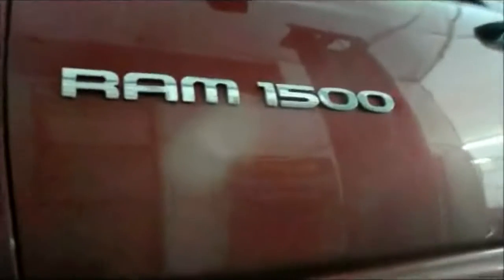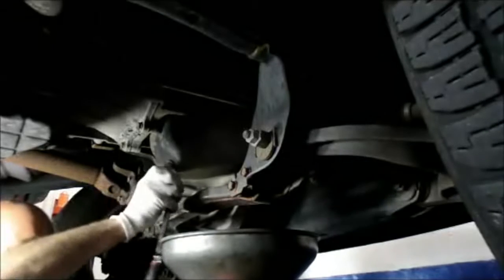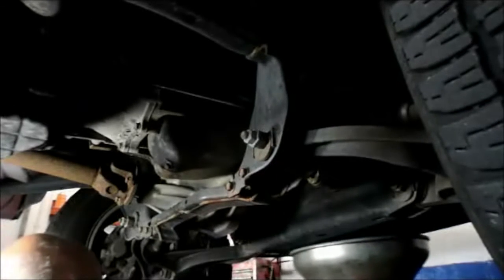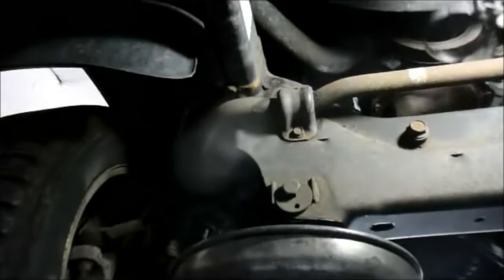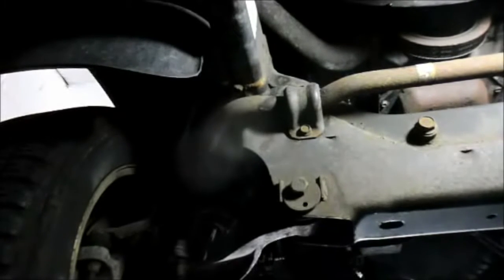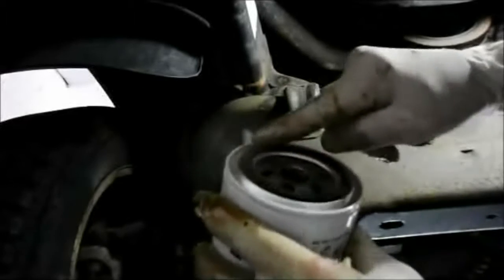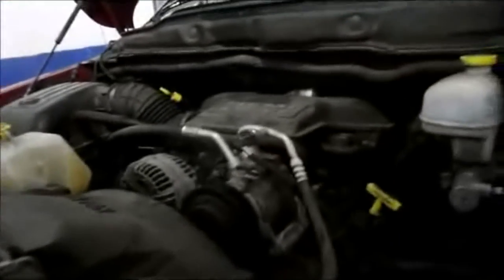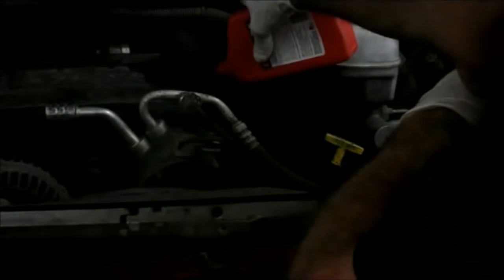Oil Change 2002-2008 Dodge Ram 1500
Learn how to change your own oil and filter.
Here are some of the tools that Bayview Auto Repair uses
Due to factors beyond the control of Bayview auto repair, it cannot guarantee against unauthorized modifications of this information,. Bayview auto repair  assumes no liability for property damage or injury incurred as a result of any of the information contained in this video. Bayview auto repair  recommends safe practices when working with power tools, automotive lifts, lifting tools, jack stands, electrical equipment, chemicals,  or any other tools or equipment seen or implied in this video. Due to factors beyond the control of Bayview auto repair , no information contained in this video shall create any express or implied warranty or guarantee of any particular result. Any injury, damage or loss that may result from improper use of these tools, equipment, or the information contained in this video is the sole responsibility of the user and not Bayview auto repair .